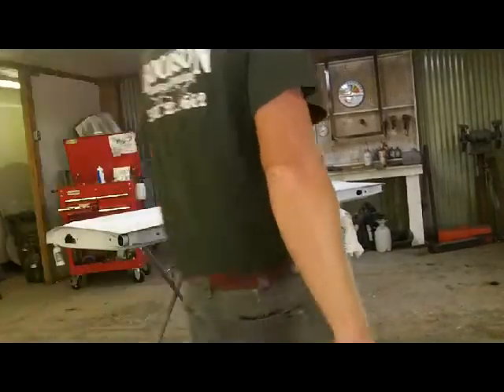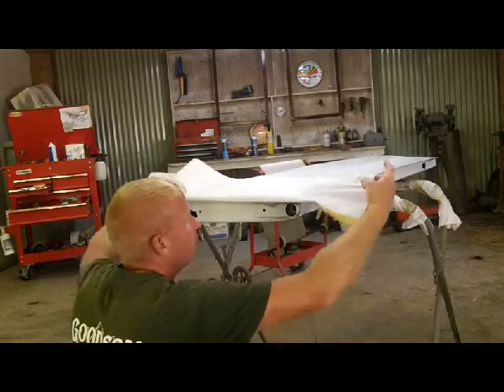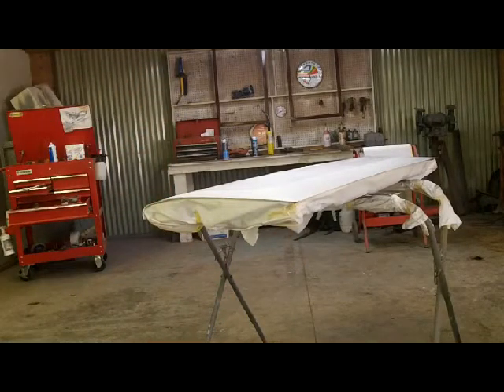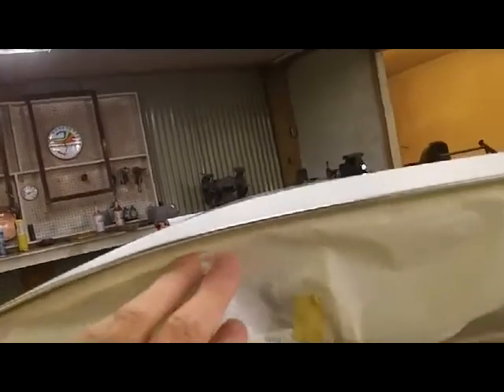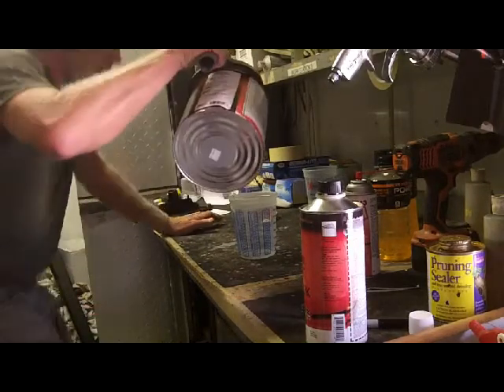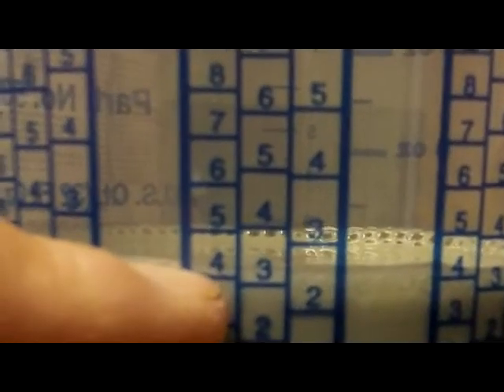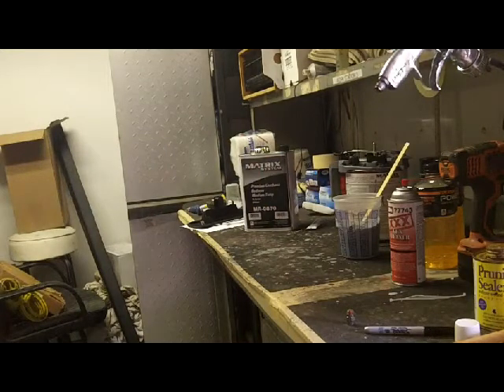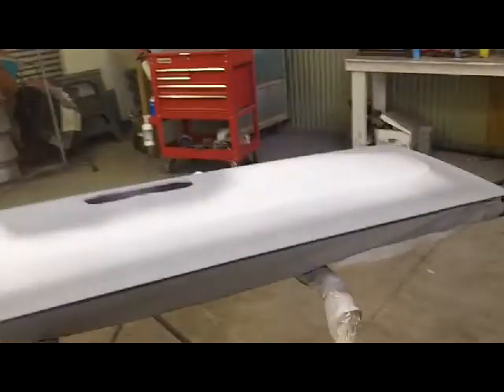Painting a GMC Sierra Tailgate part 2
Priming the tailgate and prepping for paint